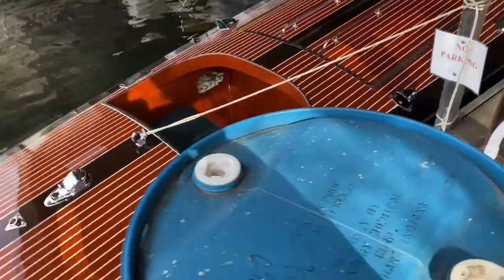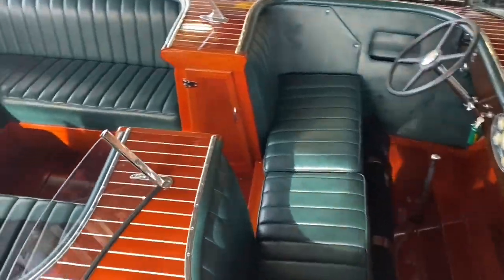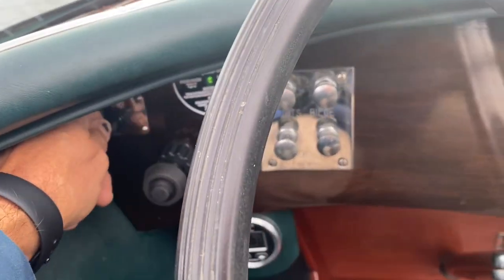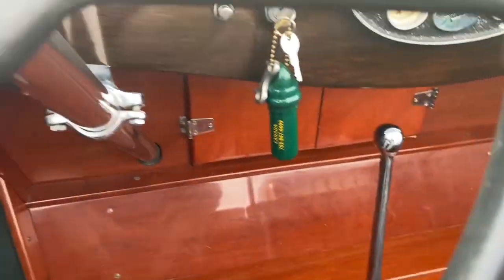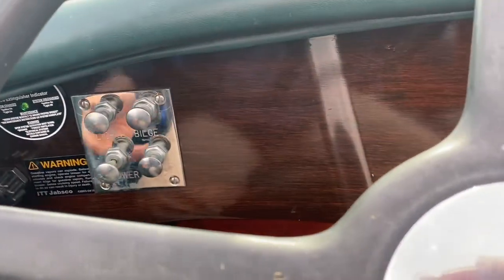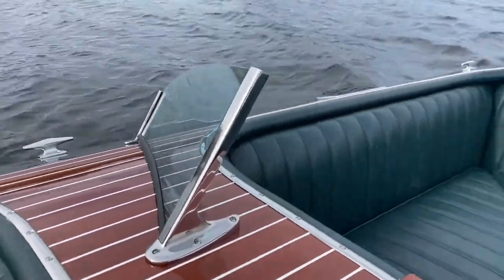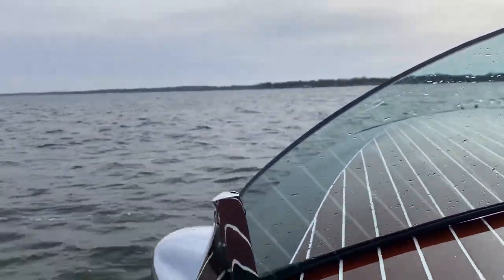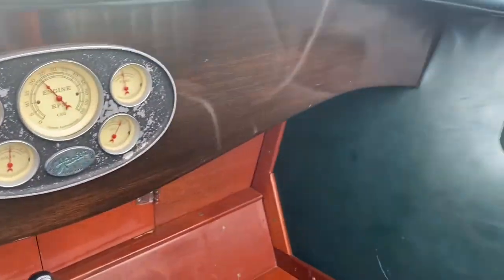1999 Hacker Craft 30 Triple Cockpit Runabout